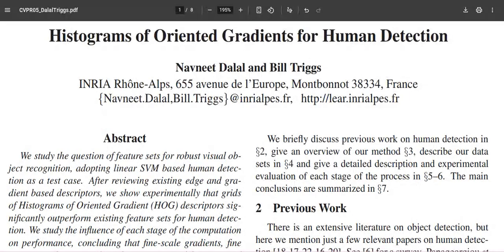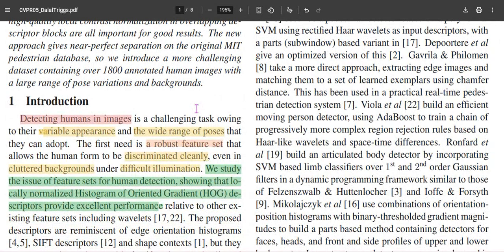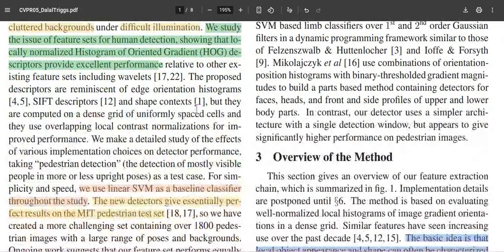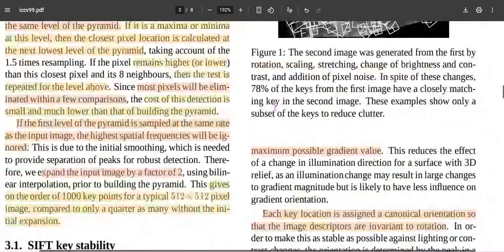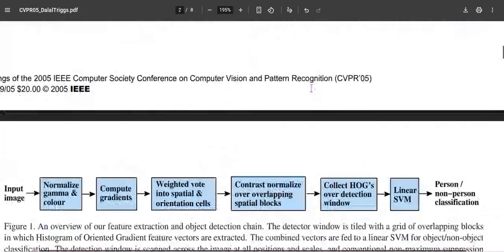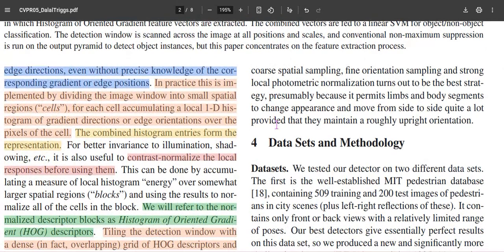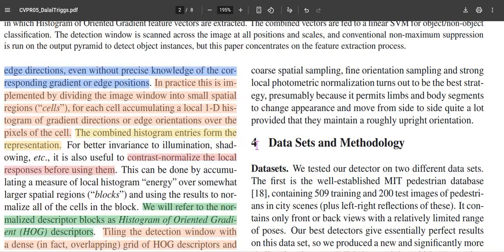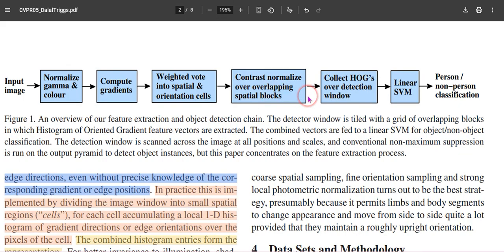𝐁𝐫𝐢𝐞𝐟 𝐇𝐢𝐬𝐭𝐨𝐫𝐲 𝐨𝐟 𝐕𝐢𝐬𝐮𝐚𝐥 𝐎𝐛𝐣𝐞𝐜𝐭 𝐃𝐞𝐭𝐞𝐜𝐭𝐢𝐨𝐧 - 𝐕𝐈 - 2005